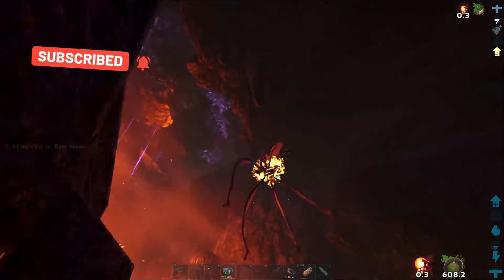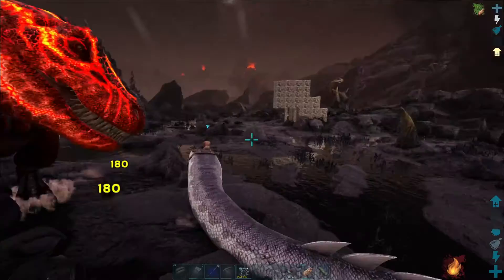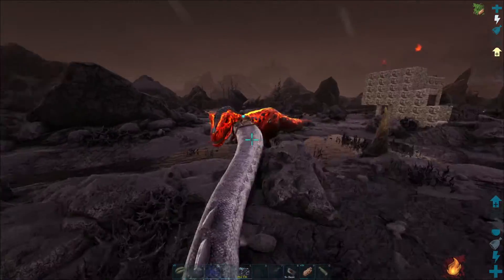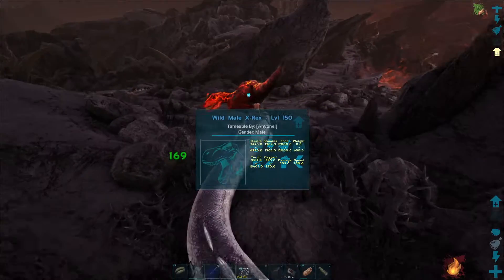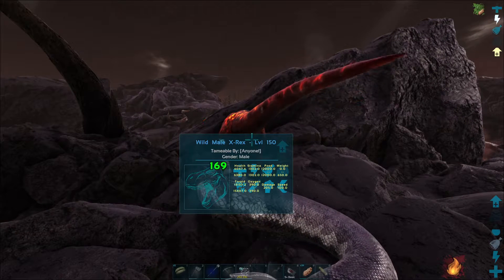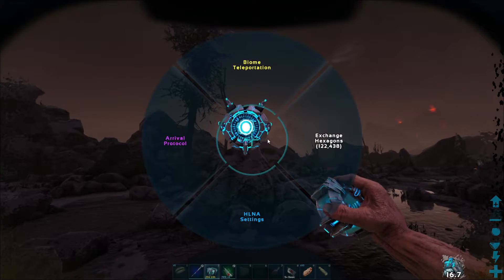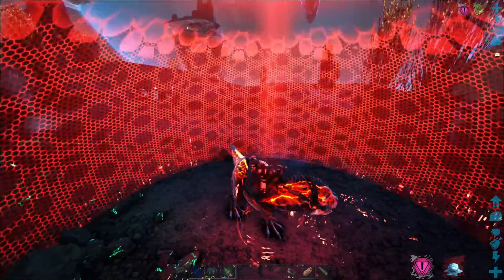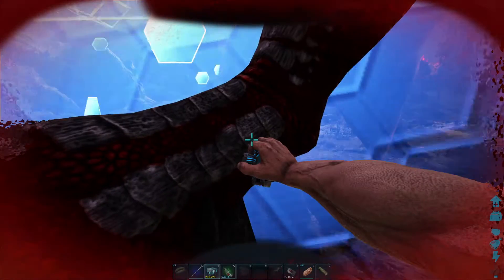Ark: Genesis p1 SOLO ASCENSION EP10- X-Rex Dance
Welcome back to my ARK: Survival Evolved Solo Ascension Series!

This season we take on the Genesis Simulation and all of its vibrant Biomes. We do so with the help of the creatures we have tamed up along the way!